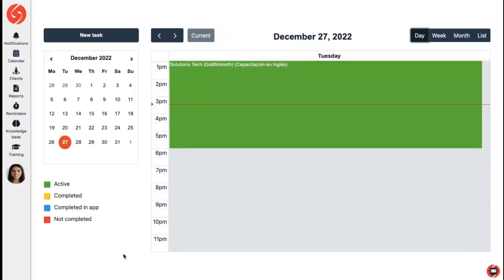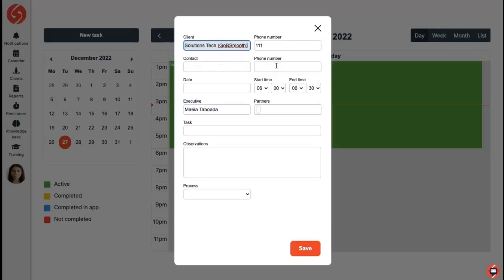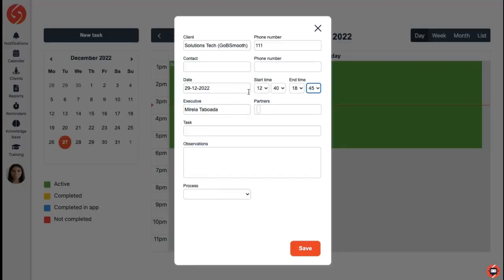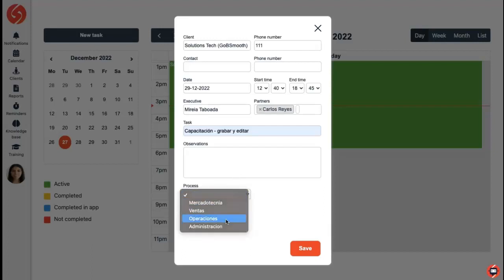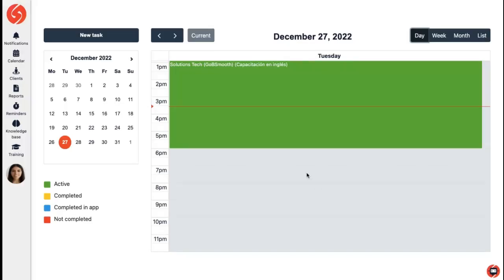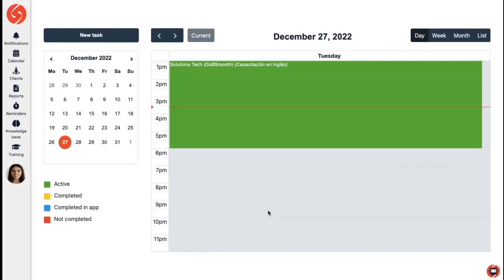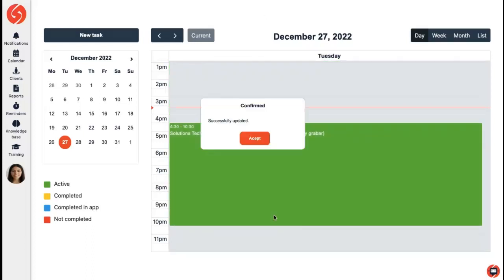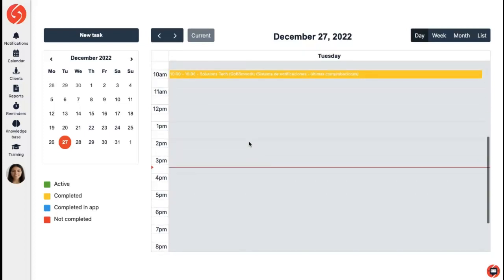5 Task management